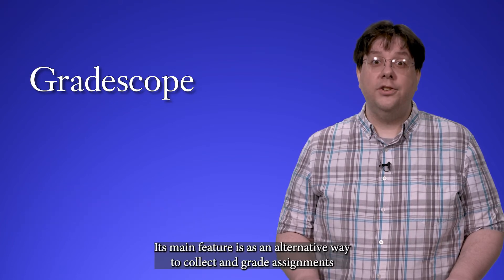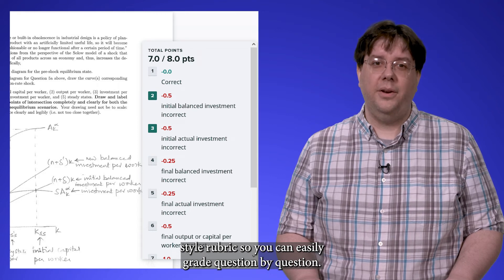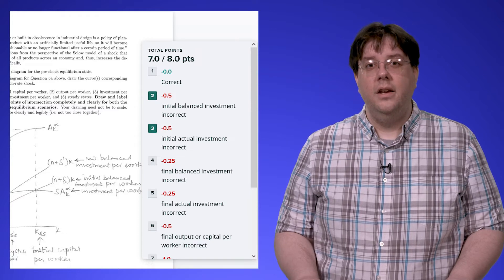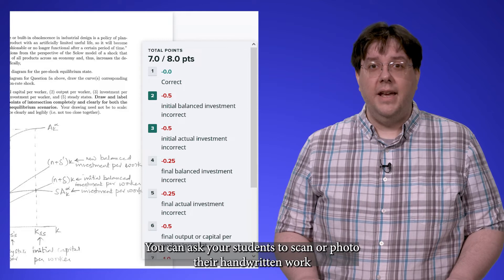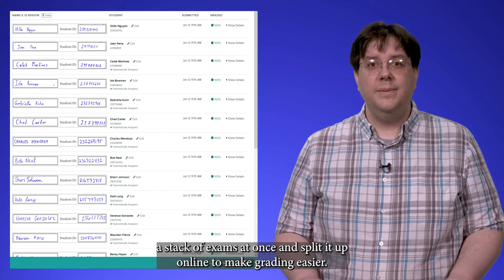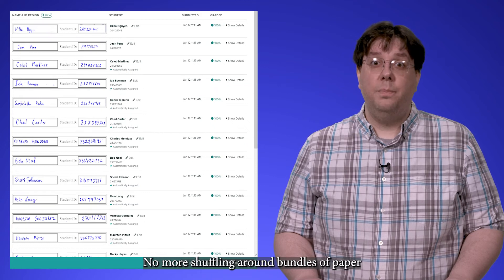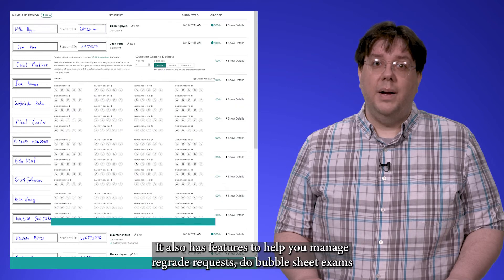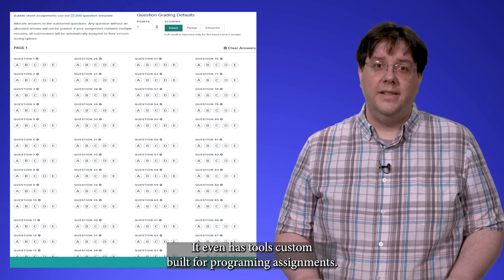How to Use Gradescope in Your Canvas Course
Gradescope is an assignment creation platform available to everyone at Pitt. It’s main feature is an alternate way to collect and grade assignments, using a build-as-you-go checklist to easily grade question by question.